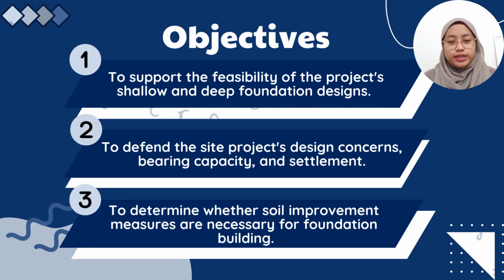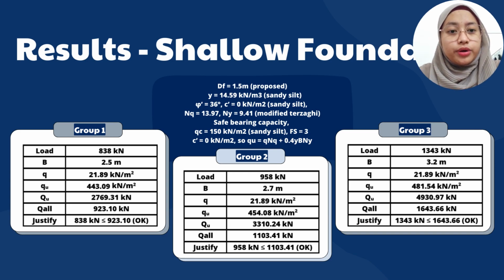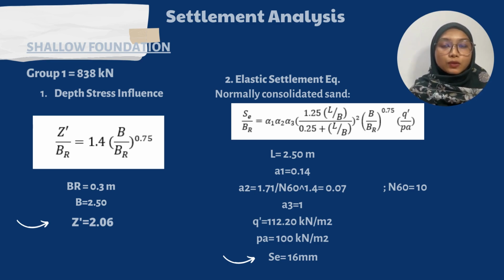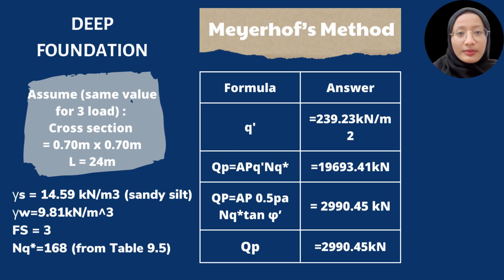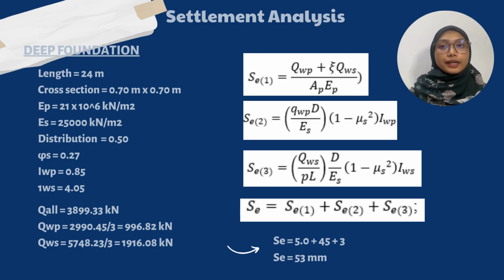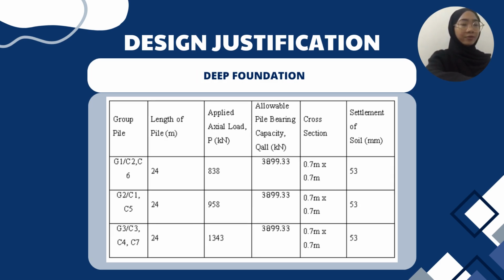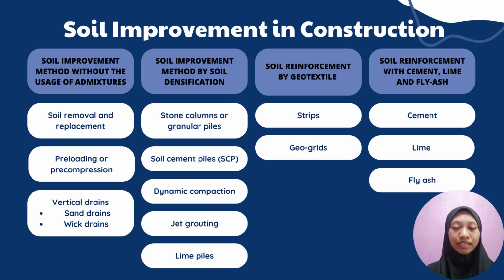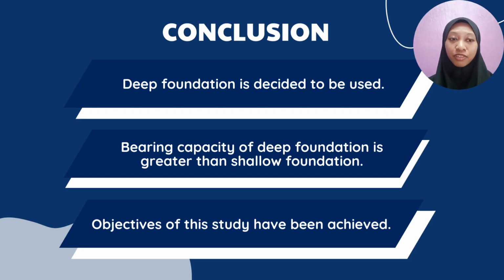GROUP2 SECTION3 FOUNDATION PROJECT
BFC43103 2/20222023